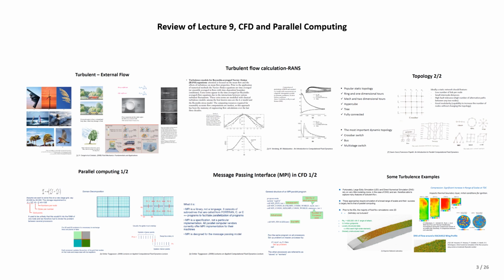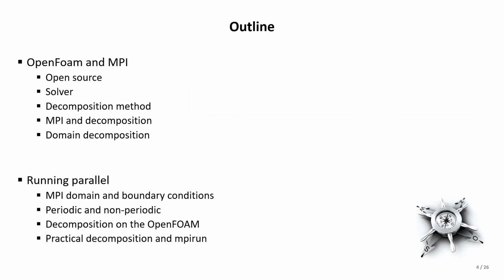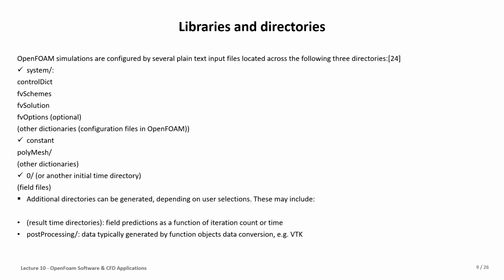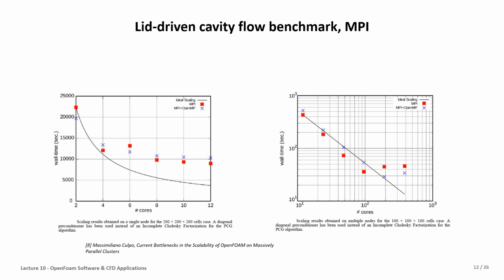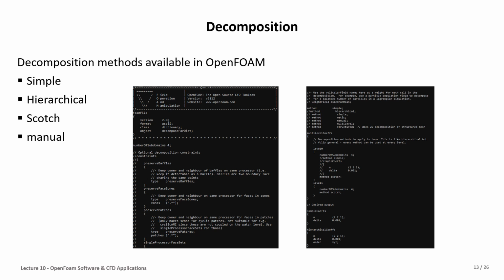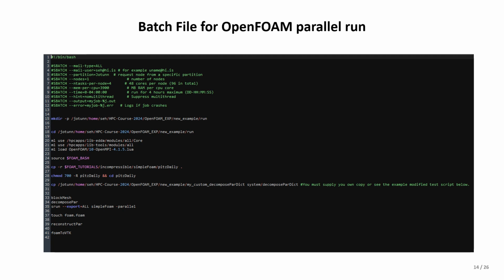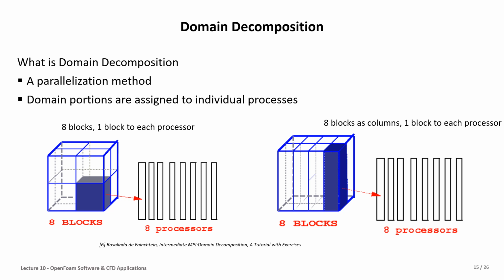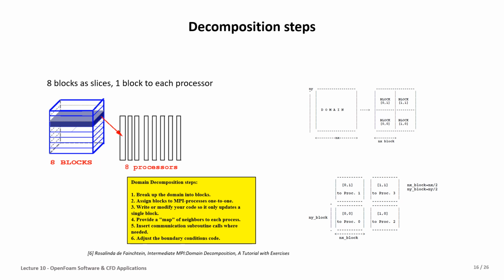2024 High Performance Computing Lecture 10 OpenFoam Software & CFD Applications Part1 💻